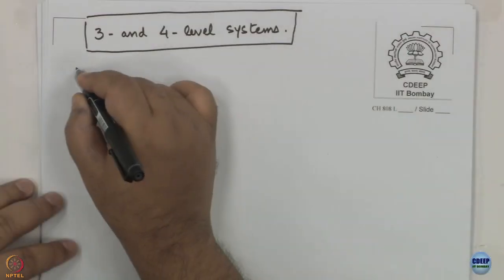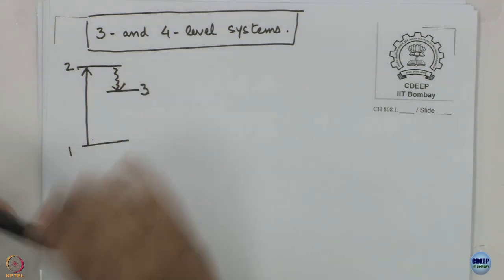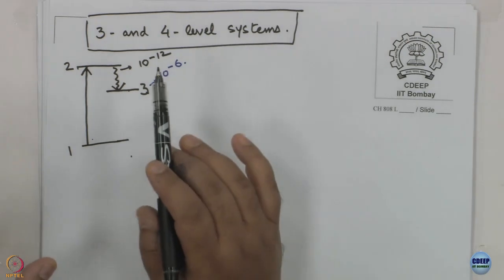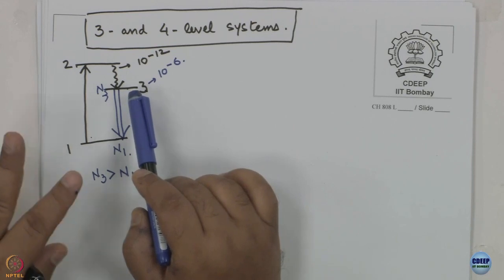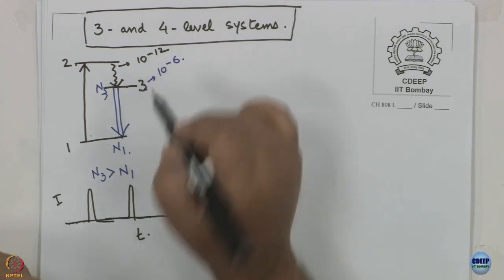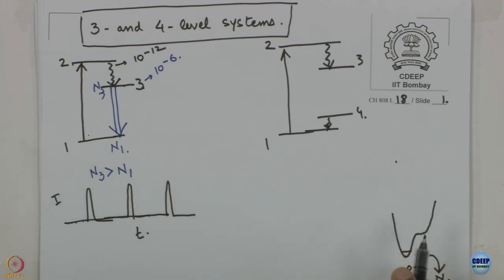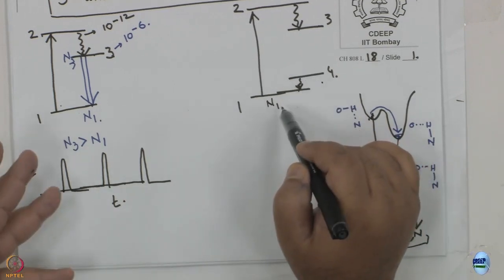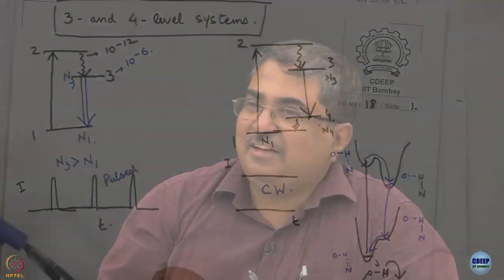Lecture 18 : 3 & 4 level system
3 & 4 level system